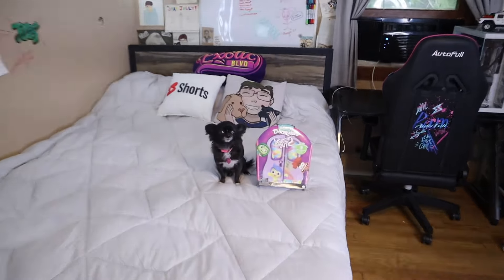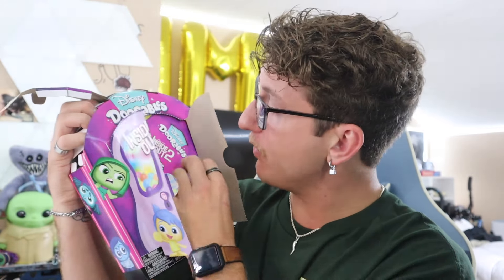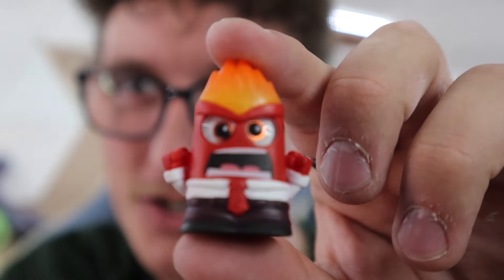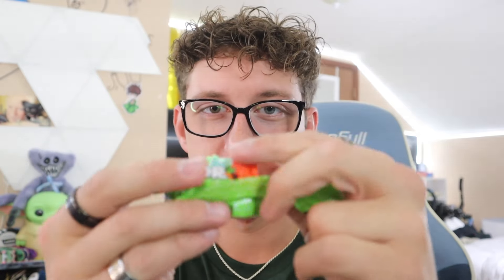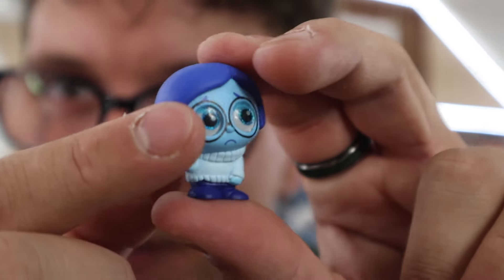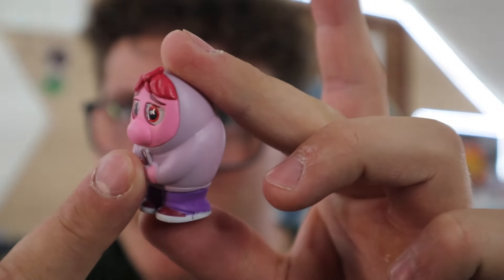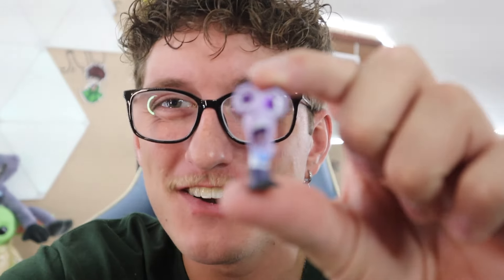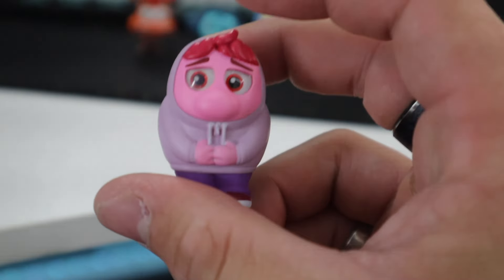PUDDIN GOT ME A INSIDE OUT 2 MYSTERY BOX!!